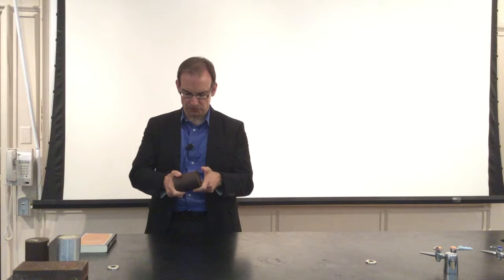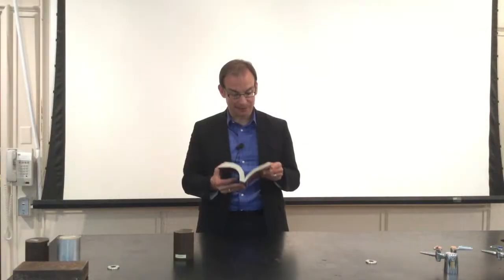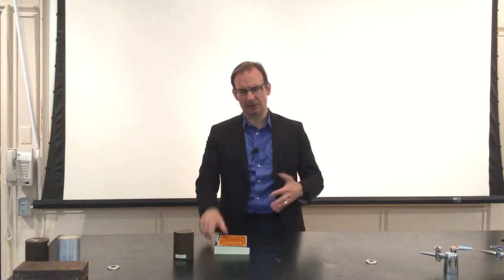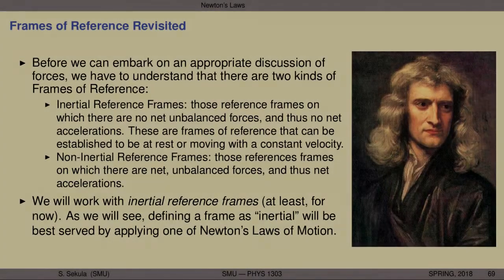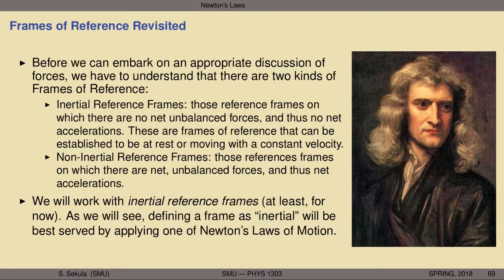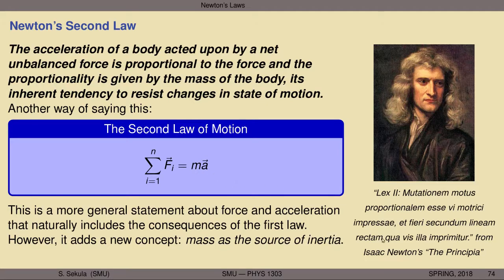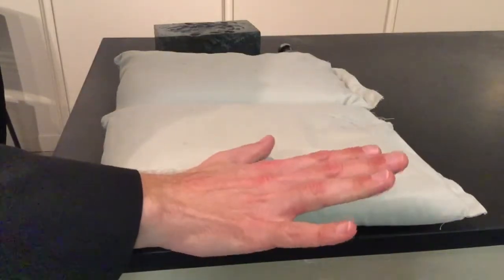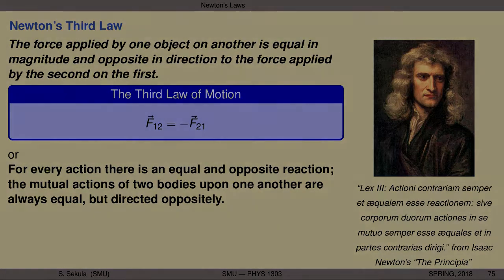PHYS1303 - Lecture 9 - Newton's Laws of Motion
An historical perspective - from Galileo Galilei to Isaac Newton; inertia; frames of reference and their kinds; force as a vector; the laws of motion; some kinds of forces; the character of contact forces; final perspectives from "The Principia"